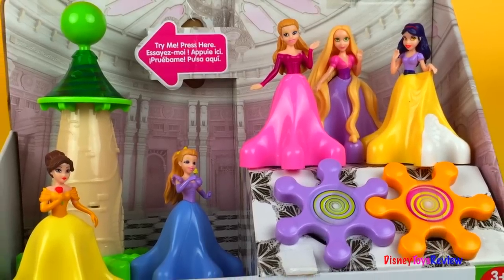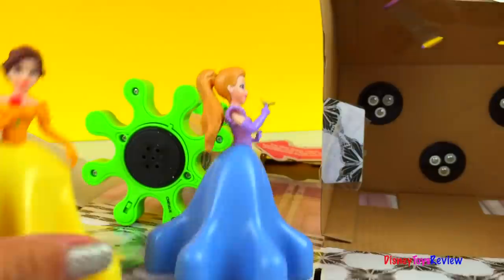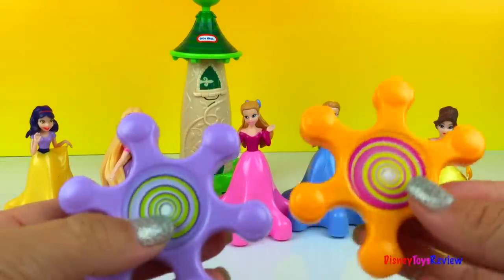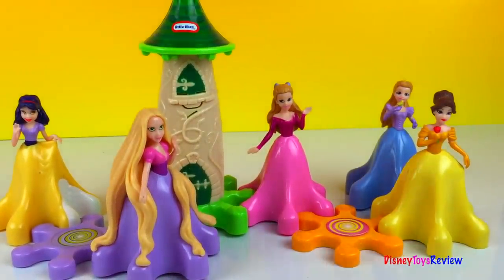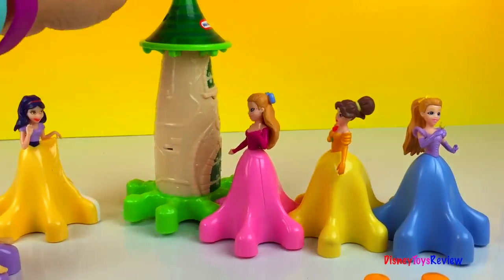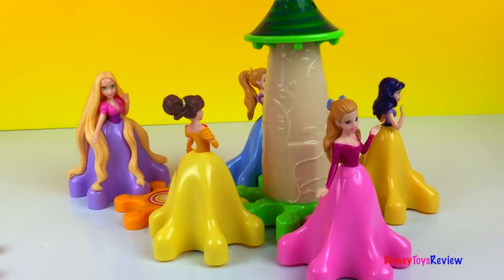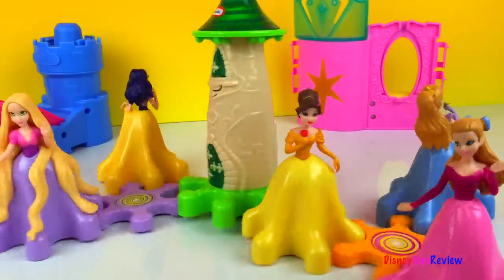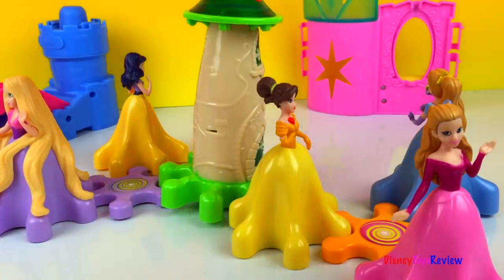Little Tikes Gear Work Disney princesses ballroom dancing Snow White Belle Cinderella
DisneyToysReview the toy channel presents another toy unboxing video with Little Tikes - Gear Works Princesses.

This set comes with five Classic Disney Princesses (Rapunzel, Belle, Cinderella, Snow White and Aurora) and  and two extra gears as well as a tower which is the main force in turning the gears. You can set up the princesses linked together or in different places and see them dance around at the royal ball! It worked better for me by fixing the princesses down so that they were not pushed away from the tower.
Let's watch our gorgeous Disney Princess dance at the Royal Ballroom!

Little Tikes - Gear works princesses
This set comes with five princesses and two extra gears as well as a tower which is the main force in turning the gears. You can set up the princesses linked together or in different places and see them dance around the royal ball! It worked better for me by fixing the princesses down so that they were not pushed away from the tower.